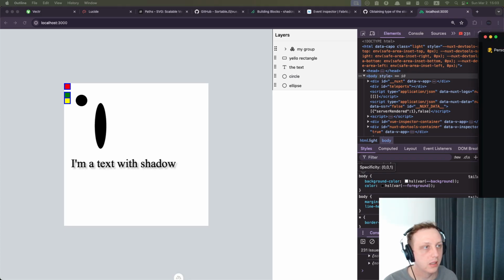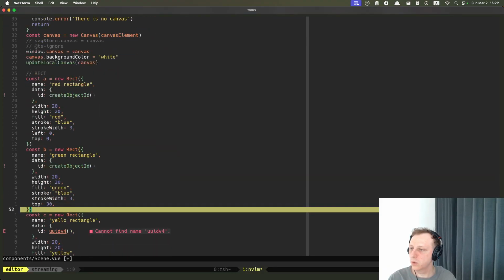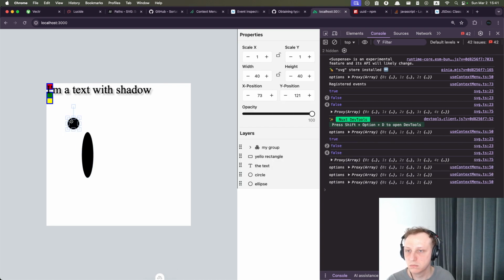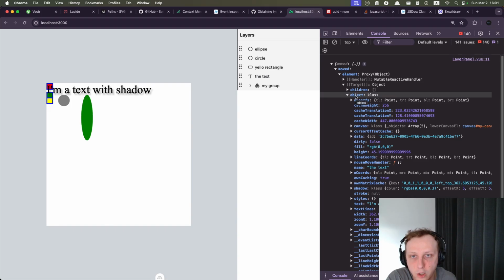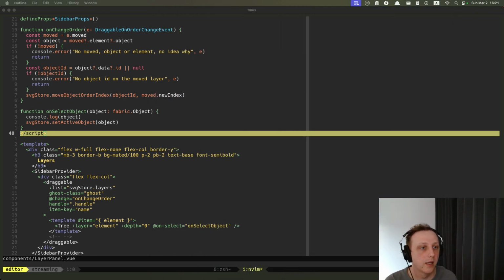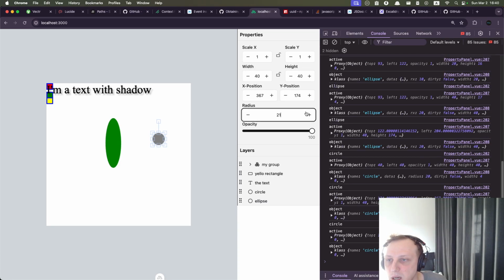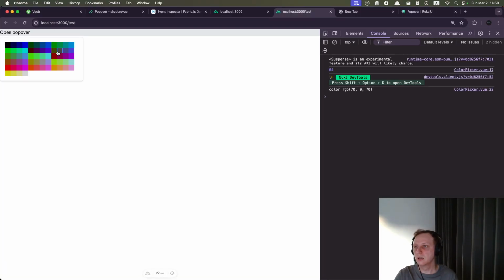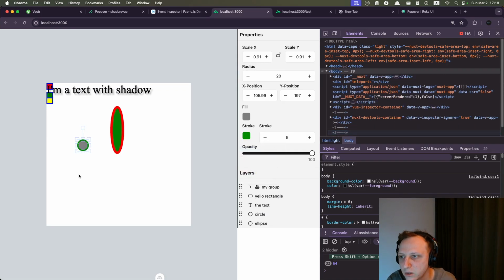Layer Order + Color Picker - SVG Editor with FabricJS